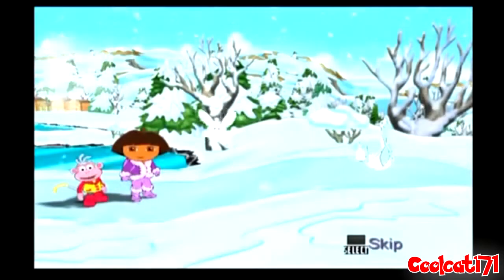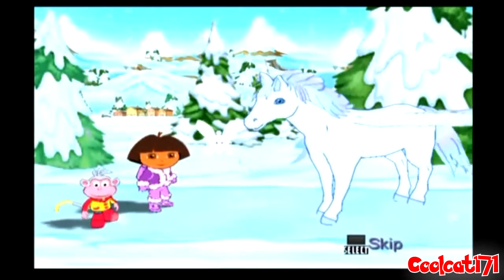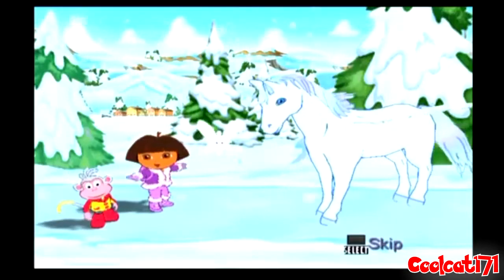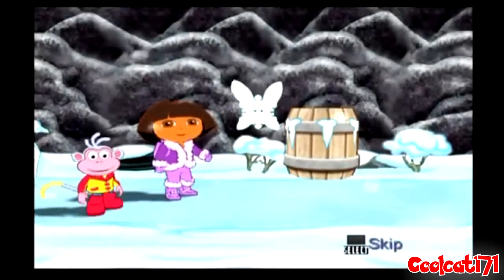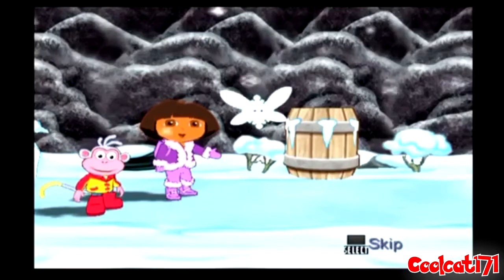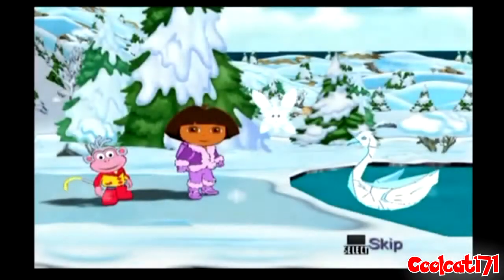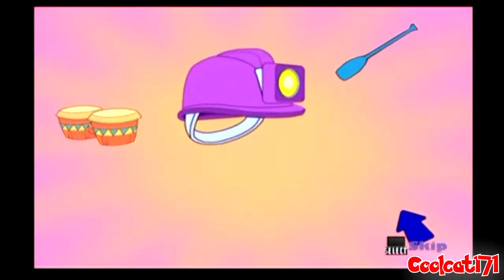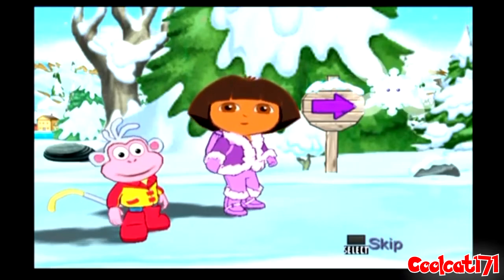Dora The Explorer: Dora Saves the Snow Princess Walkthrough (PS2, Wii) (No Commentary) Part 3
Dora Saves the Snow Princess is a platforming game for the PS2 and Wii, published by 2K releasing on October 27, 2008, for the United States. The game is a 2D platformer in which the player controls Dora through the main adventure "Snowy Adventure" with the general premise being that Dora and Boots have to travel through the game world to save the snow princess, Sabrina, who has been trapped by an evil Witch. The game also offers "Extras" and "Snowy Forest Ride" alongside the main adventure as extensions to the core gameplay. Gameplay through "Snowy Adventure" is based around completing simple platforming levels to advance through the game eventually saving the snow princess, with longplay taking around 2 hours. Players throughout the level can collect Snow Sparks, and use items from Dora's backpack to advance through the levels, with additional traversal options being jumping on mushrooms for increased height . The gameplay can be described as incredibly similar to Dora Saves The Crystal Kingdom. The game received primarily negative reviews from critics. IGN awarded the game with a 5.7/10 stating "When it comes down to it, Dora the Explorer: Dora Saves the Snow Princess is a game intended for preschoolers, and in that it's a decent effort."[18] with criticism directed towards the games short length, the repetitive gameplay, and the lack of any challenge, even for a young audience, the game presents.

Help Bring More Video Game Fun To Our Fans